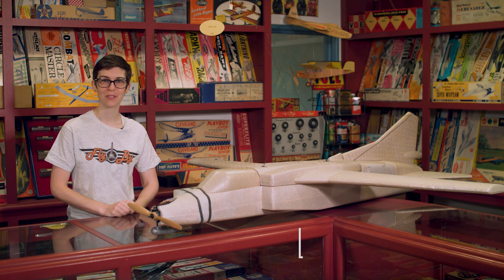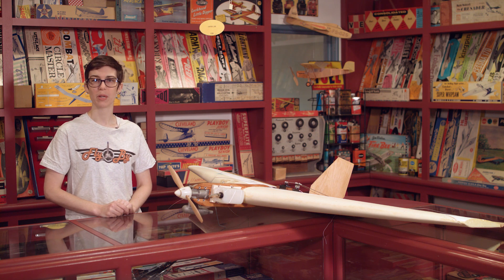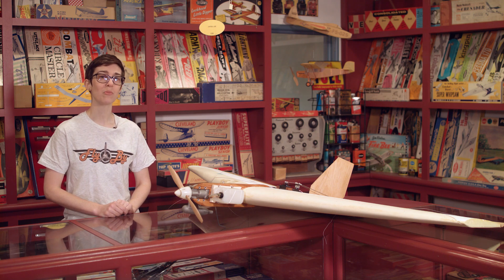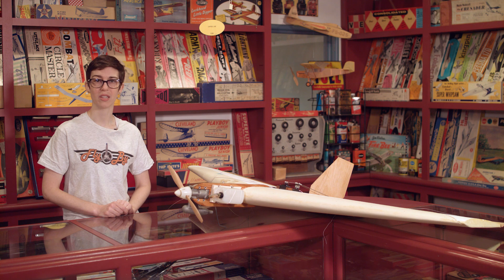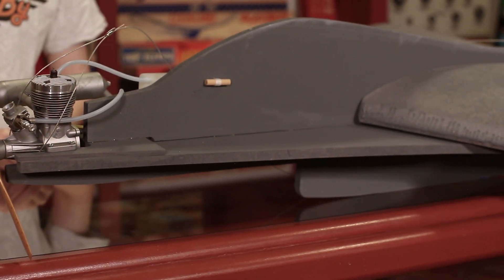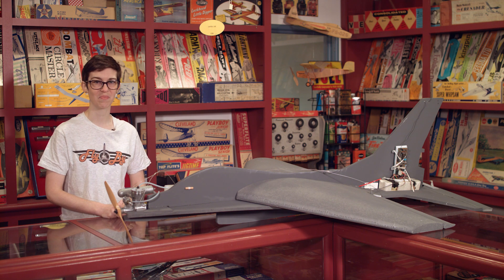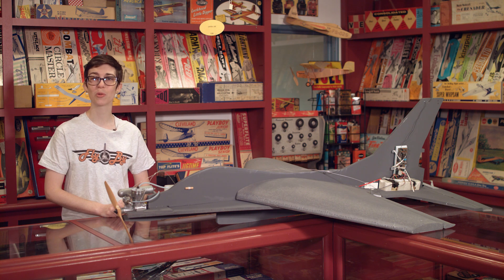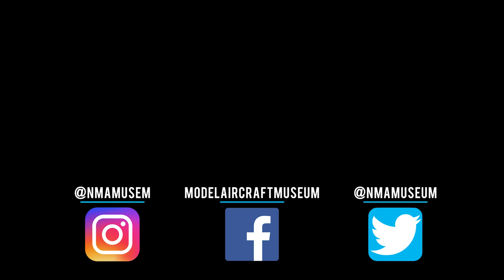FlyBy - "FQM-117 A, B, & C"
In this episode of FlyBy, Claire discusses three models at work. Learn about the FQM 117 A, FQM 117 B, and FQM 117 C which were used as target practice for US troops during their respective tours of duty.